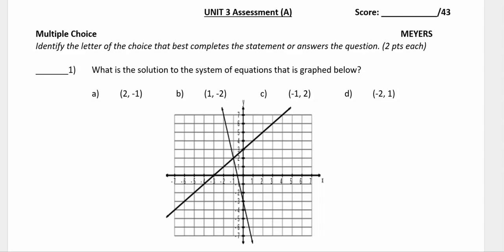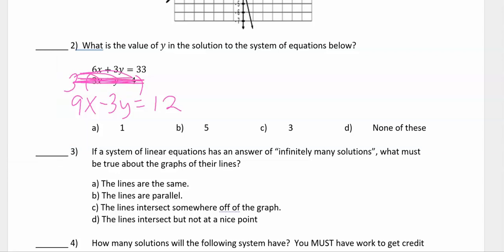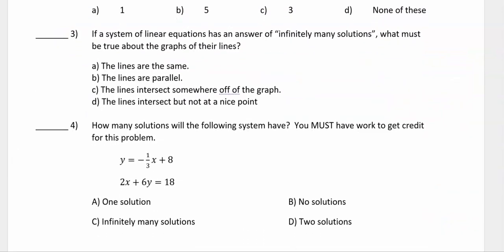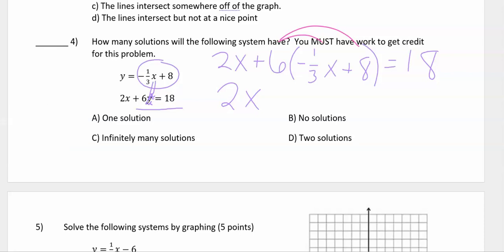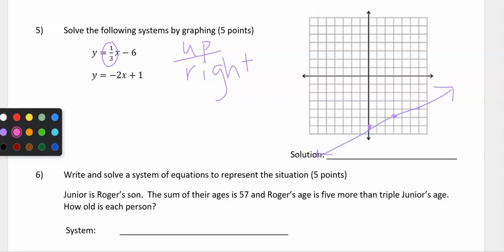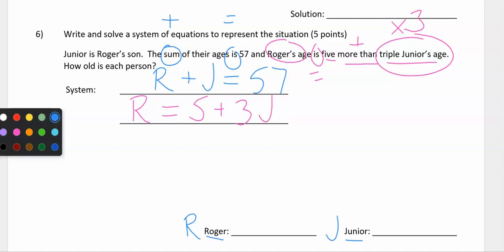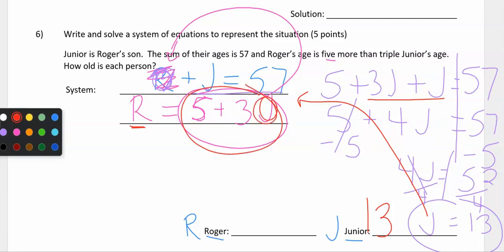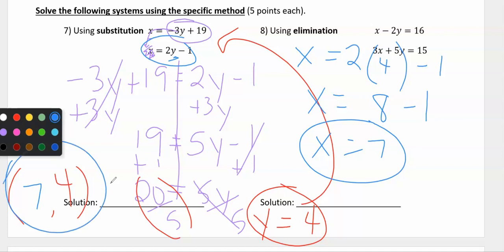Unit 3 Form A Test #1-7